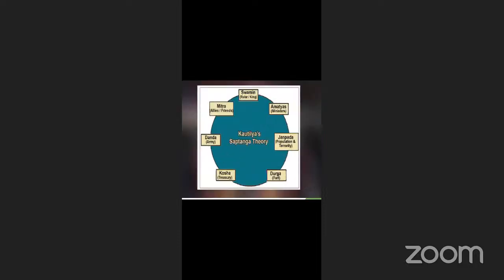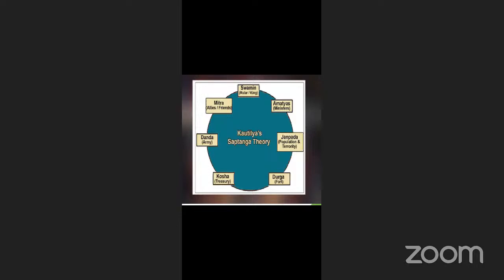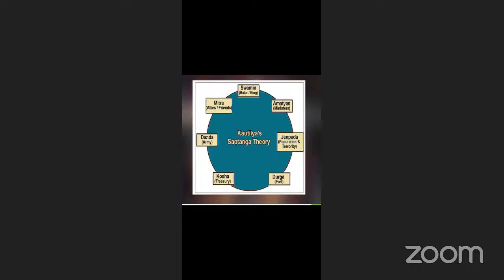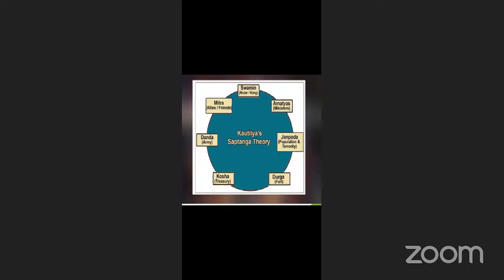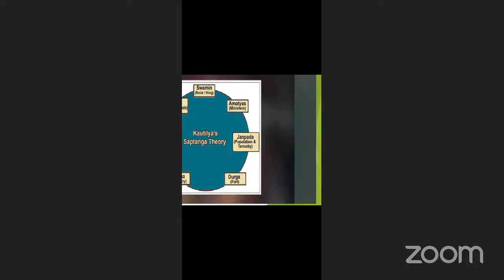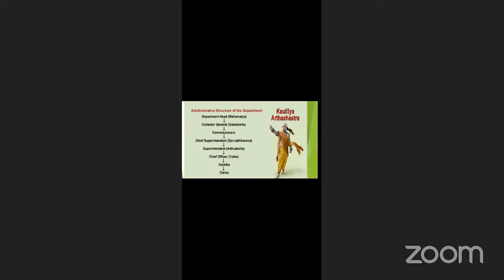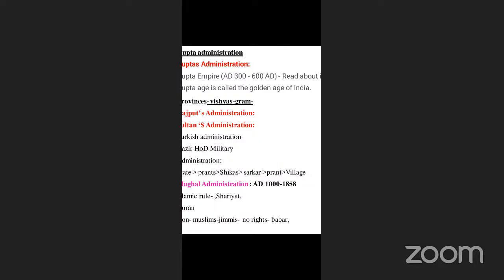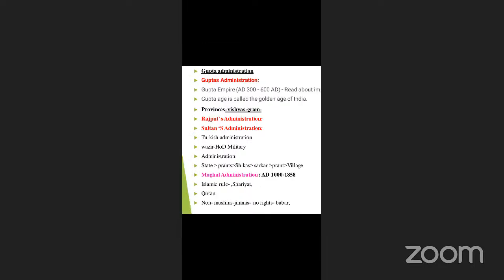UG 3rd Semester Pub.Admn(E/M)